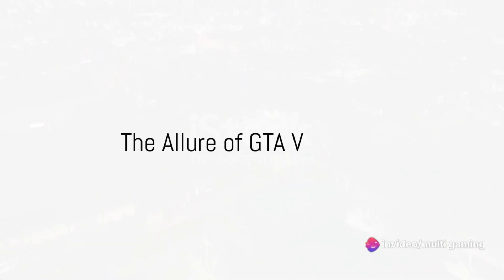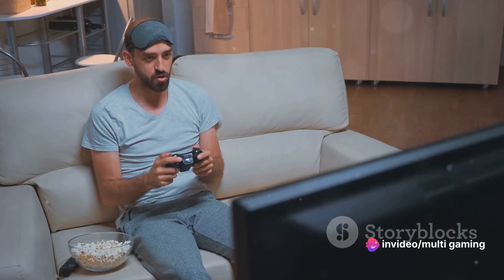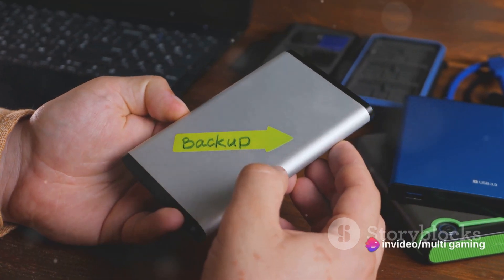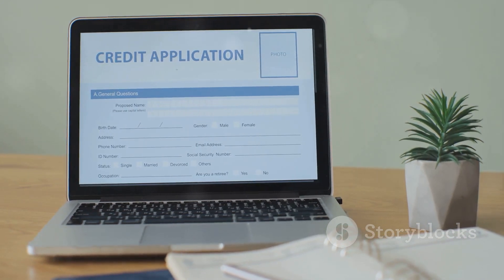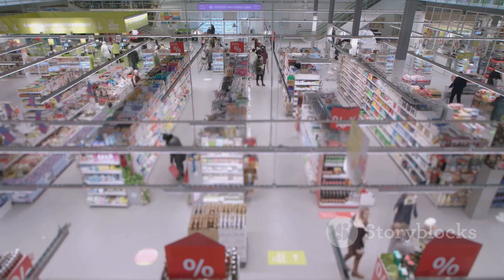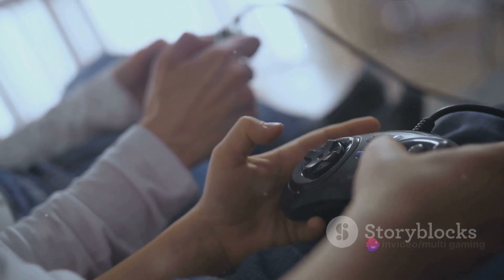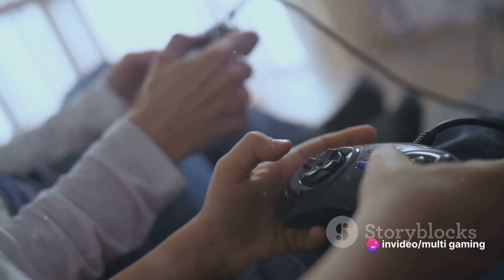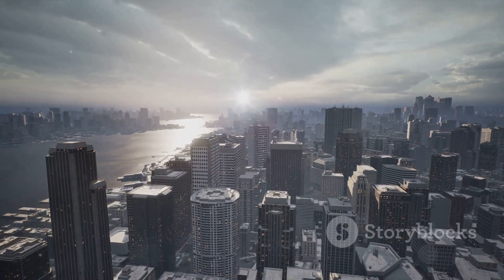how to download gta v in pc for free!!!